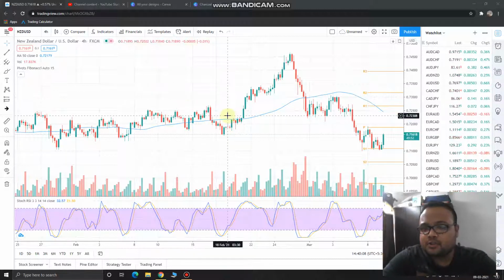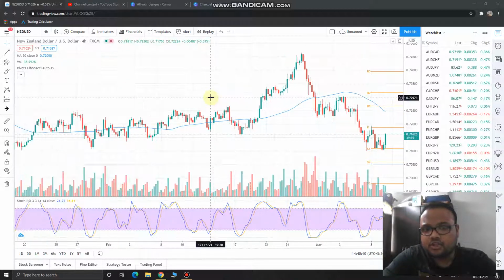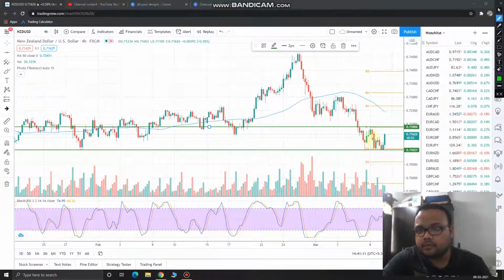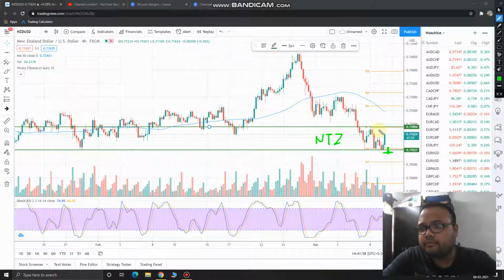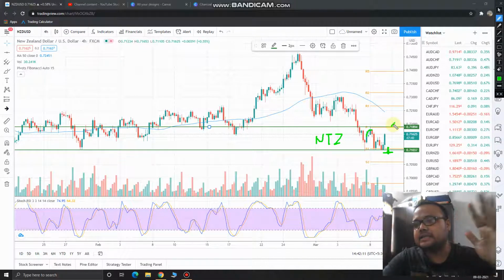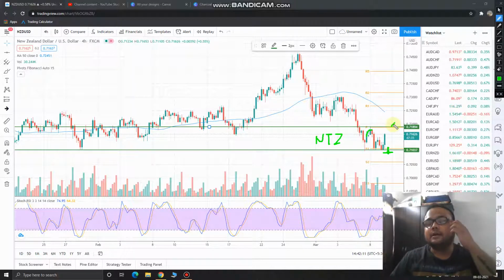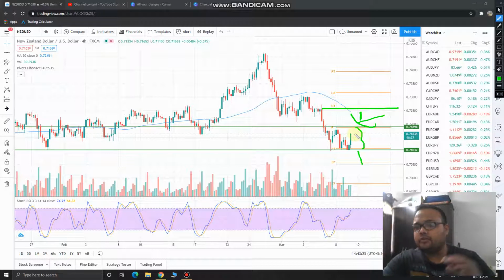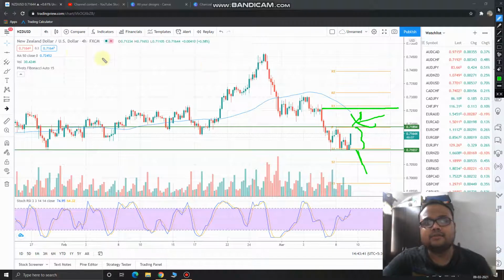NZDUSD Analysis Today 9 MAR 2021 | NZDUSD forecast today | NZDUSD trading strategy today